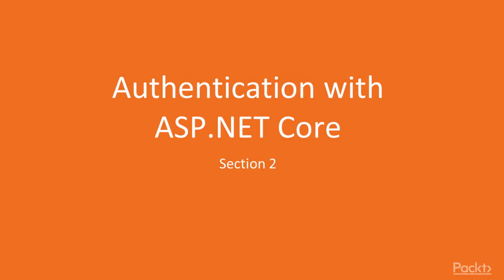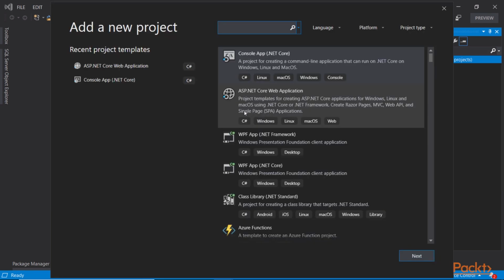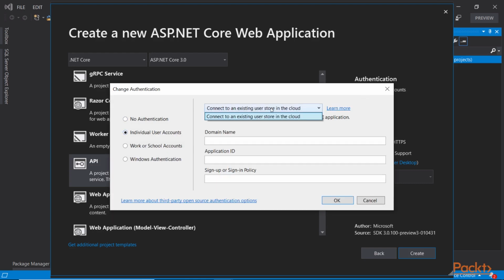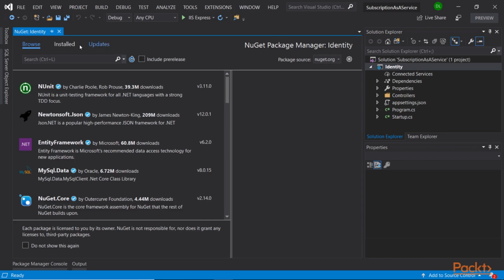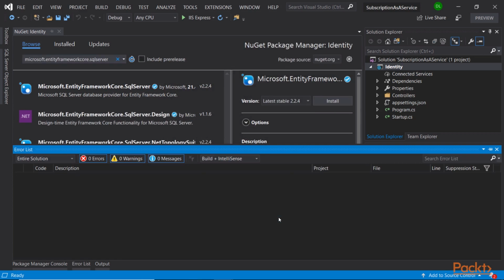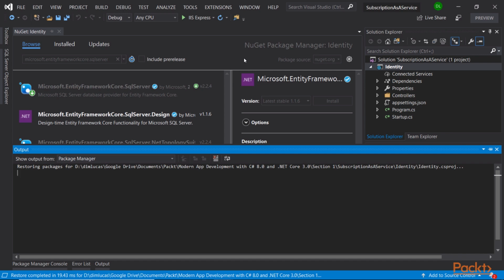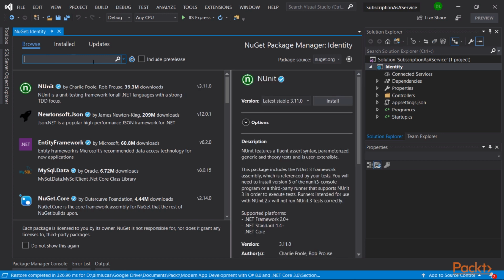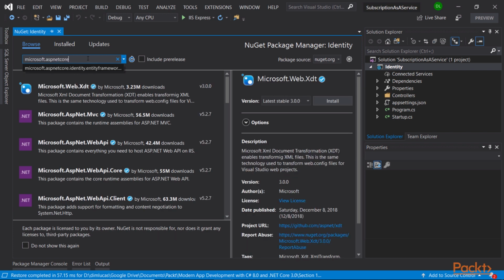Modern App Development with C# 8 and .NET Core 3.0 : Starting a New Project | packtpub.com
This video tutorial has been taken from Modern App Development with C# 8 and .NET Core 3.0. You can learn more and buy the full video course